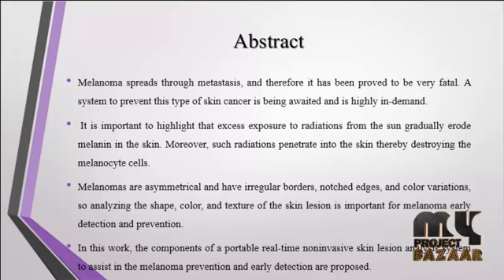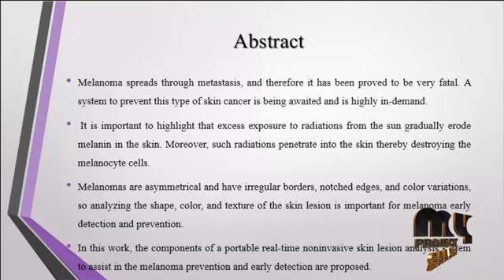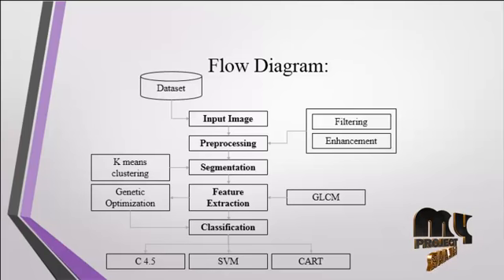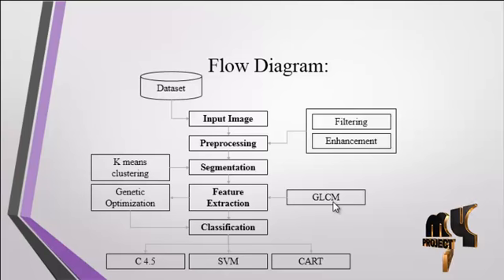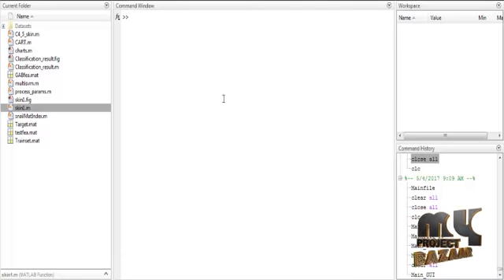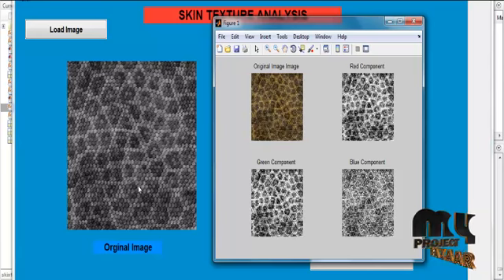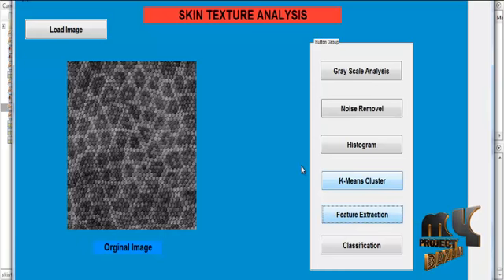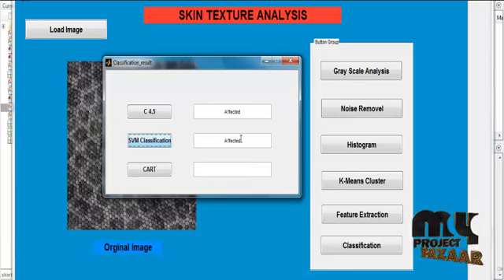Human Skin Texture Analysis using Image Processing Techniques | Final Year Projects 2016 - 2017